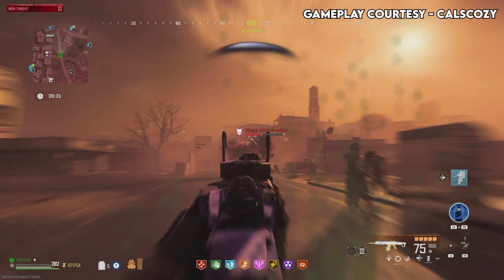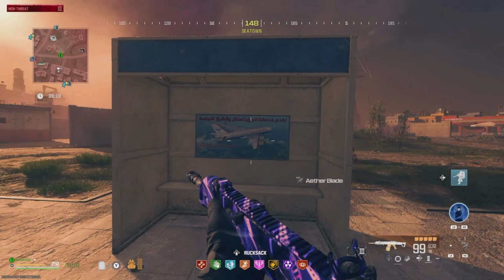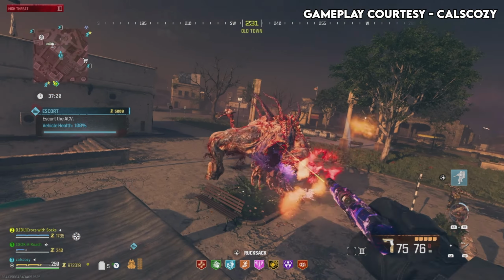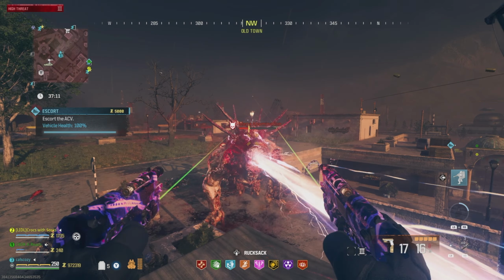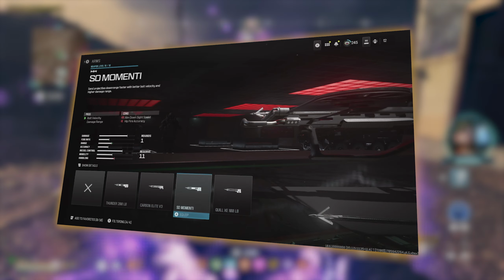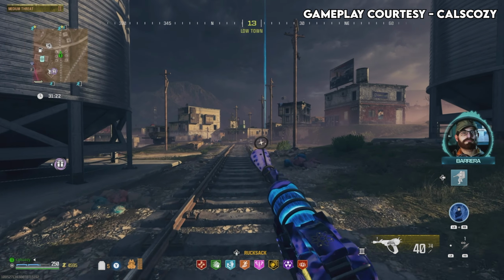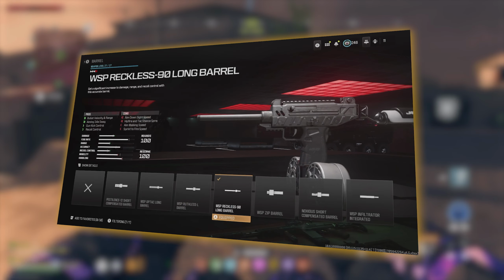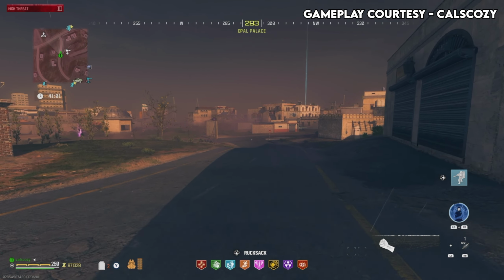WHAT ARE THE BEST WEAPONS IN MW3 ZOMBIES?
Ladies and Gentlemen, boys and girls, or even extra-terrestrial life tuning in from another planet, welcome! Thank you for joining me today as we delve into the extraordinary weapons!

Today we ask the question of what the best weapons are of Modern Warfare Zombies? Well don't worry I've got you covered!

Chapters:
Intro - 00:00
MCW Setup - 0:30
Lockwood Setup - 1:18
Renetti Akimbo Setup - 1:57
RGL - 2:34
Special Mention - 3:32
WSP Swarm Akimbo - 4:13
Summary & Closing - 4:52

For aficionados of Call of Duty Zombies in search of the freshest news, updates, exploits, and tips, your journey continues with me, Cryptic. Until our paths cross again, stay safe, stay frosty, and goodbye for now.